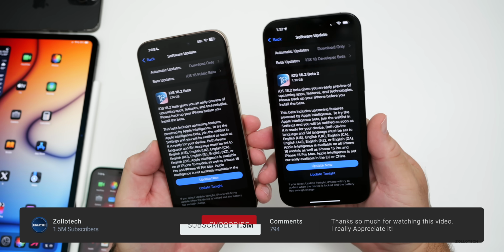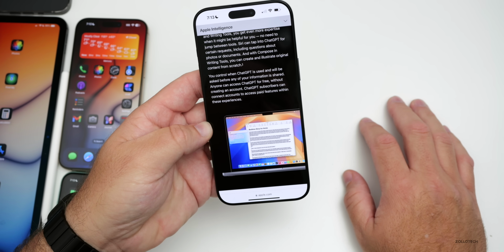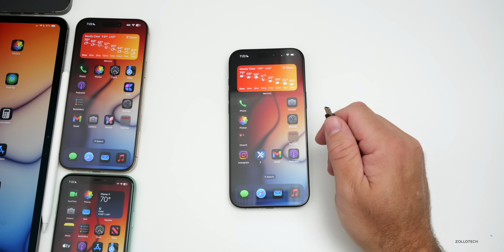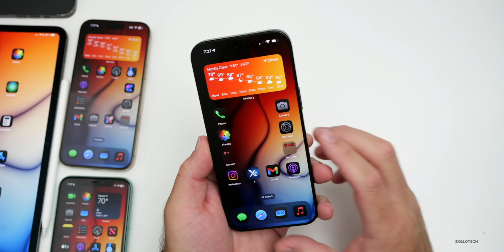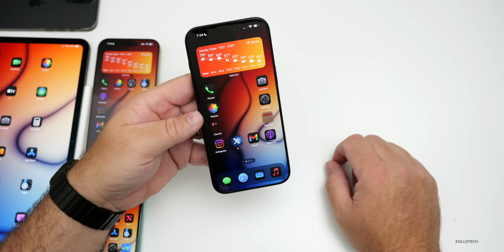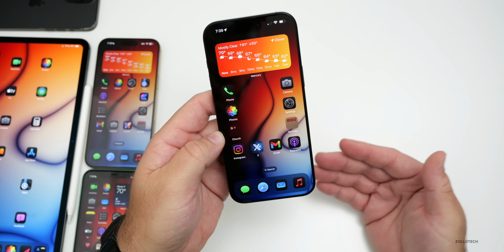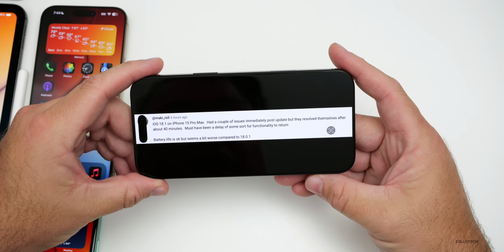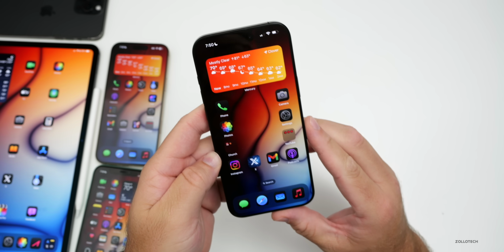iOS 18.2 Beta 2 - At Last They Did It! - Features, Battery and Follow Up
iOS 18.2 - At Last! - iOS 18.1 released to the public a week ago with Apple Intelligence and Call Recording, but Apple Also released iOS 18.2 Beta 2 and iOS 18.2 Public Beta 1 with Apple Intelligence bringing Genmoji, Image Playground, Visual Search and more. iOS 18.1 is now the current public release, but iOS 18.2 has even more updates to talk about that have been found since the iOS 18.2 Beta 2 is Out video. iOS 17.7.1 also released as an alternate to iOS 18.1. In this video I show you new changes in iOS 18.2 Beta 2 and iOS 18.2 Public Beta 1 using the M4 iPad Pro 13, iPhone 14 Pro Max, iPhone 15, iPhone 15 Pro Max, and iPhone 16 Pro Max.

This is also the Weekly iOS 18 Follow Up Review (A Week Later ) of iOS 18 Release going over iOS 18, and  iOS 18.1 Battery life, and bugs.  We also go over iOS 18.2 Beta 2, iOS 18.2 Beta 2 Release dates, iOS 18.2 Public Release and what to expect from Apple Intelligence.

iOS 18.0.1 Released to the public on October 3, 2024

iOS 18.1 Released on October 28, 2024

iPhone 16, iPhone 16 Plus, iPhone 16 Pro and iPhone 16 Pro Max released on September 20, 2024.

*Chapters*
00:00 - Everything New
00:36 - Apple Watch Sensor Could Return Soon
01:23 - New iOS Games
01:43 - A New Activity Challenge
02:04 - It’s easier to repair iPhone 16 now
02:25 - Apple Intelligence Changes
02:54 - New Features, Changes and Updates
04:44 - At Last!
05:25 - Battery Intelligence
05:44 - More Changes and Updates
07:57 - tvOS 18.2
08:24 - Apple Releases
08:51 - iOS 18.1.1 soon
09:05 - iOS 18.2 Beta 3 Release
09:19 - iOS 18.2 Public Release Date
09:31 - iOS 18.1 Experience
09:57 - iOS 18.2 Experience
10:49 - Battery and Heat Fix
11:06 - Bugs and Issues
11:33 - Battery life
13:19 - Performance
13:44 - Heat and Thermals
15:44 - Comments
17:39 - Storage
18:37 - Conclusion